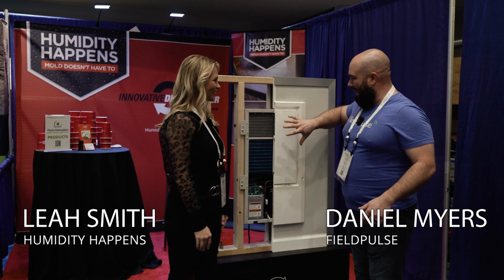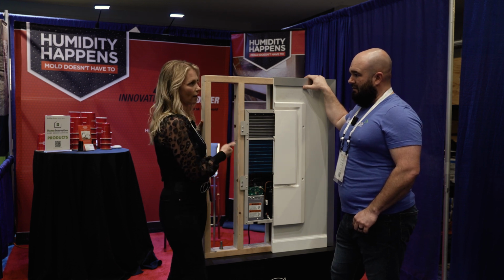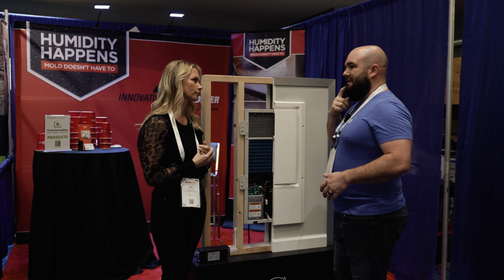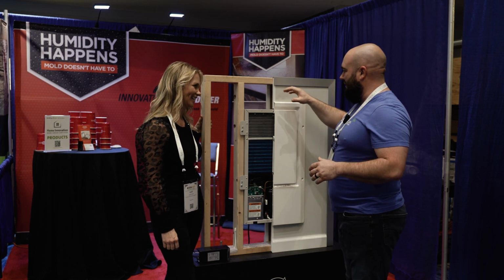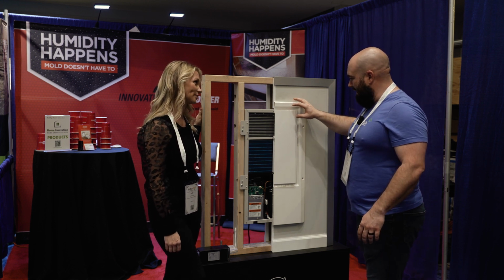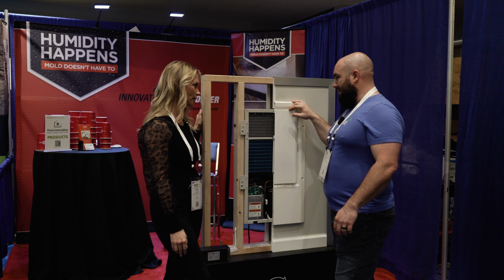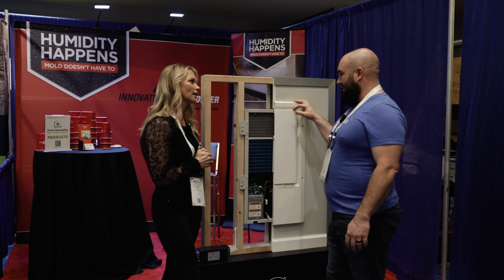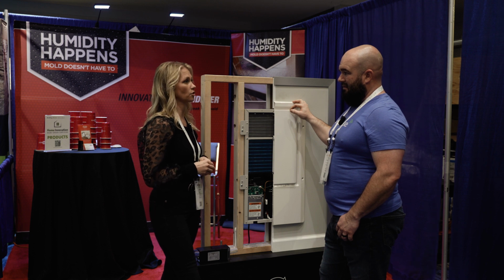ACCA 2023 Showcase | Humidity Happens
Daniel stops by the Humidity Happens booth at the 2023 ACCA showcase to discuss their products and what's new for the organization this year.